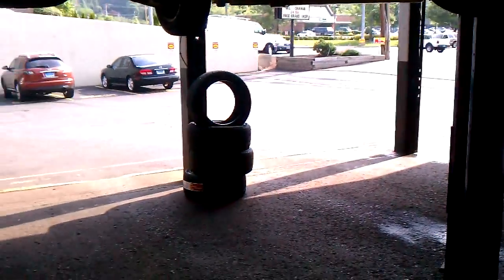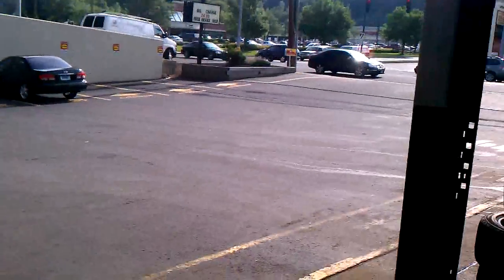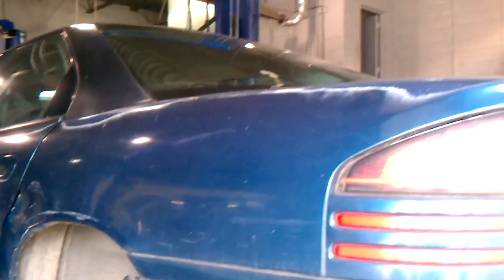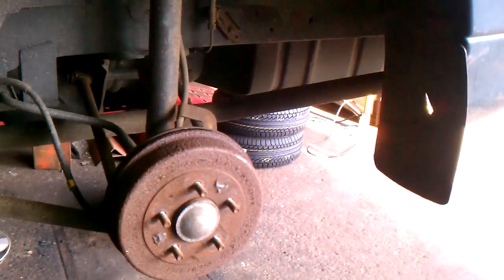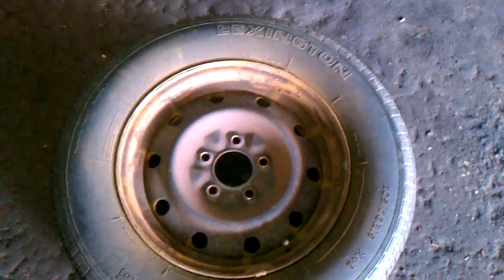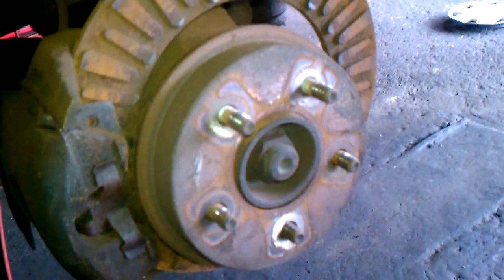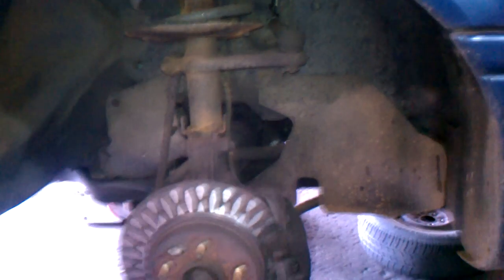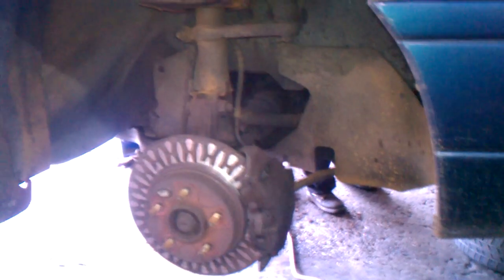Who needs brakes